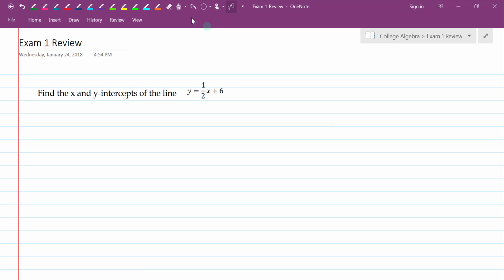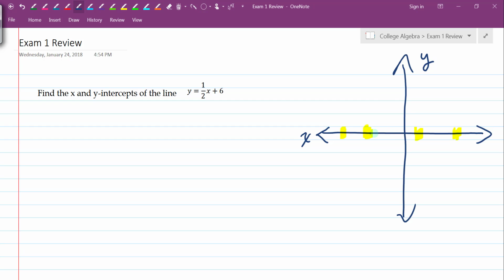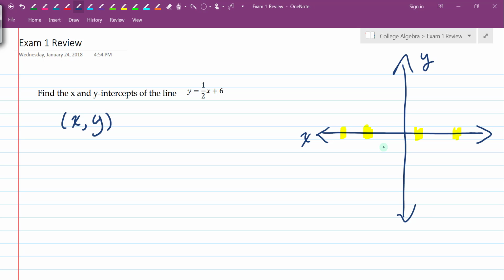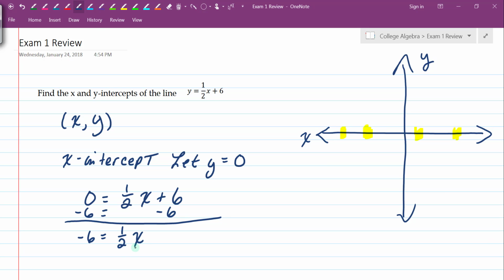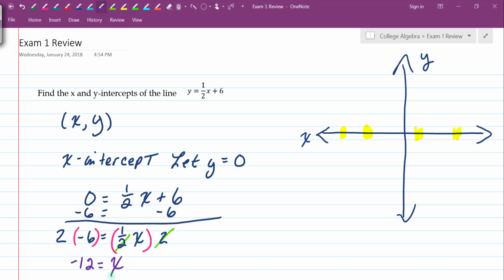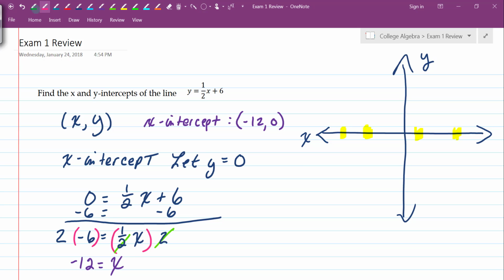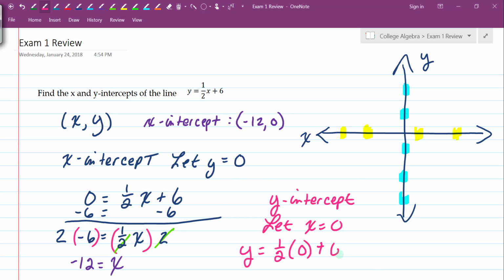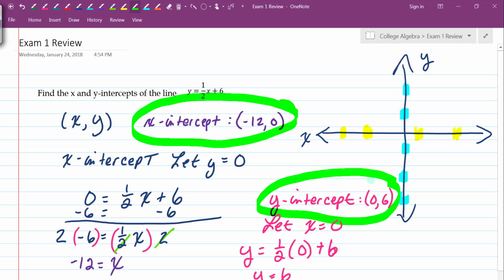MAC1105 Review 1 Problem 1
A problem to help you review for exam 1.